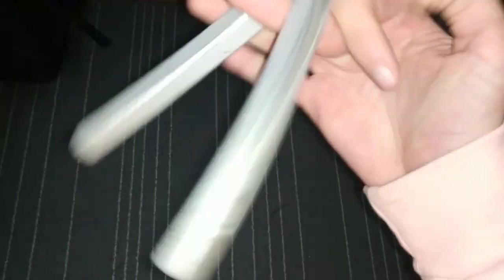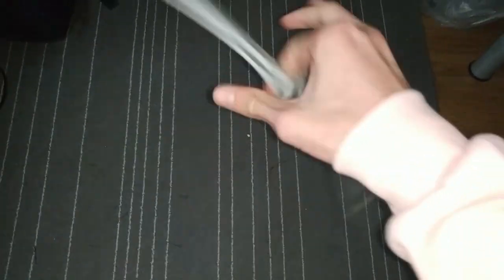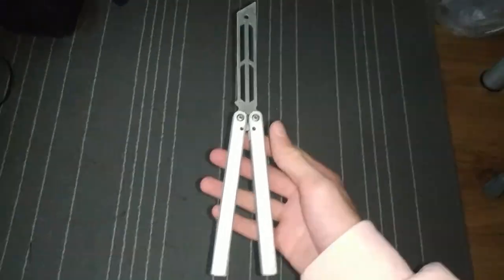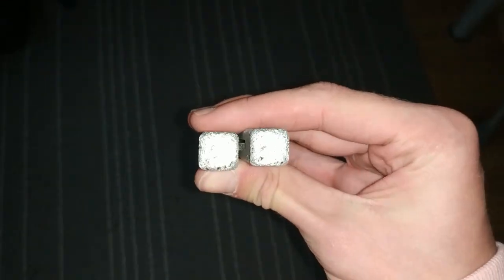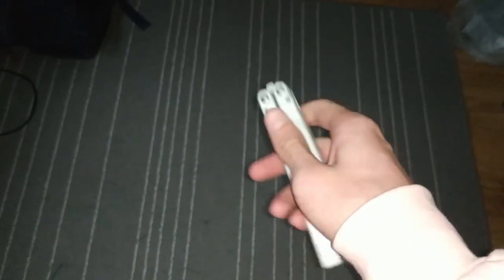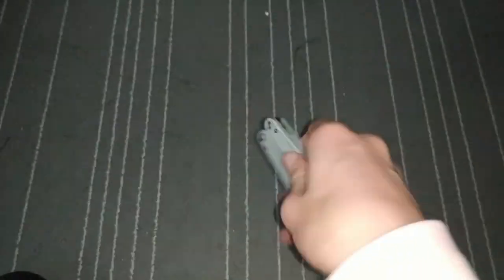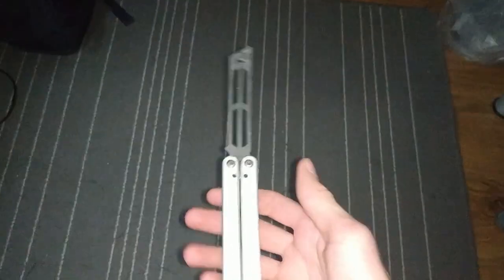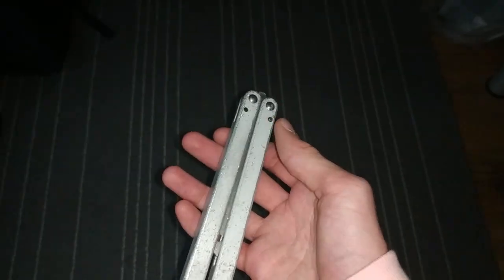Squid Industries TRITON | Balisong REVIEW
Song:
Selfcare - Mac Miller